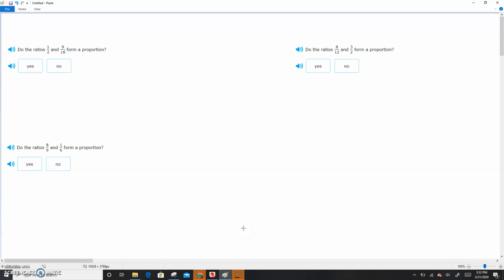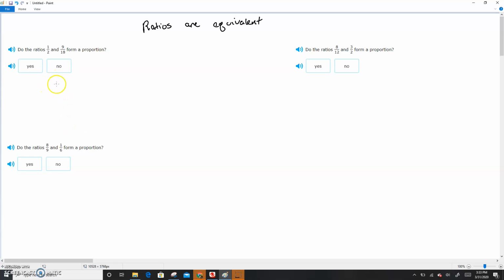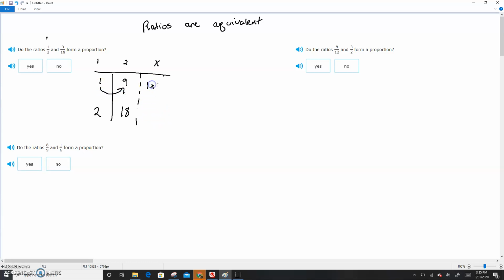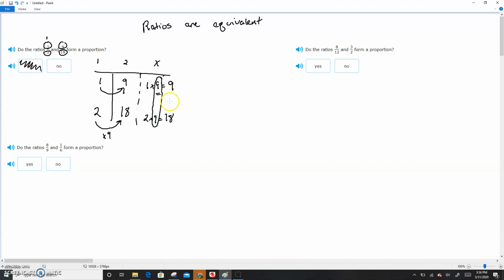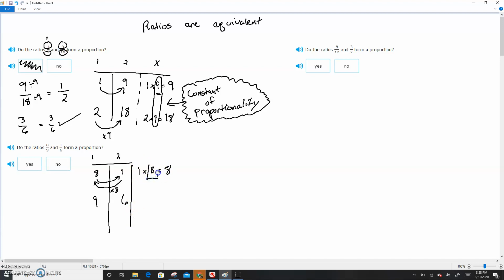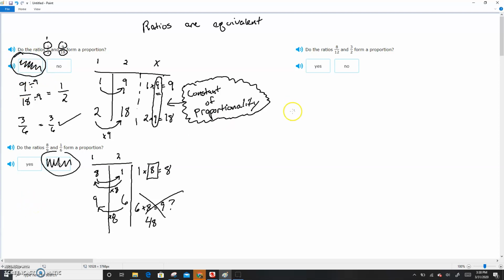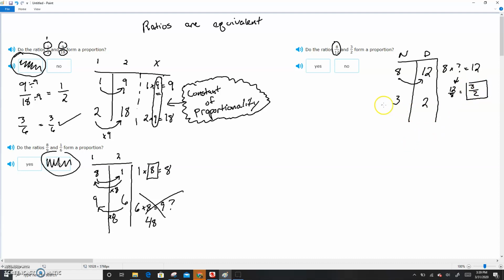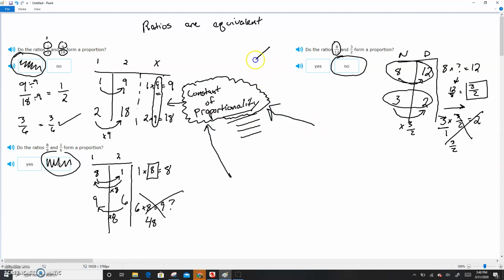4/8 Do The Ratios form a Proportion? (MJQ)